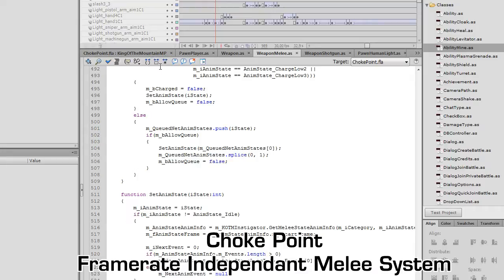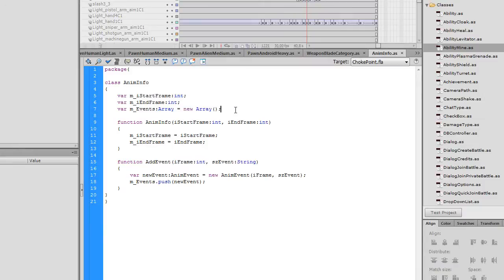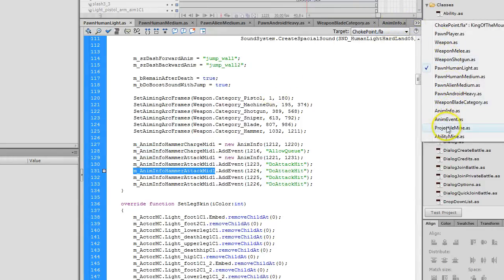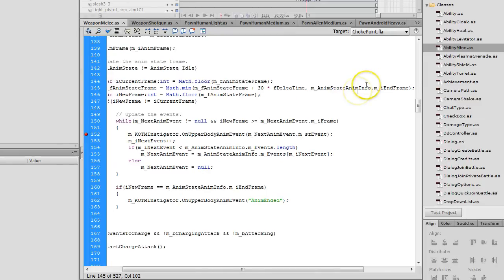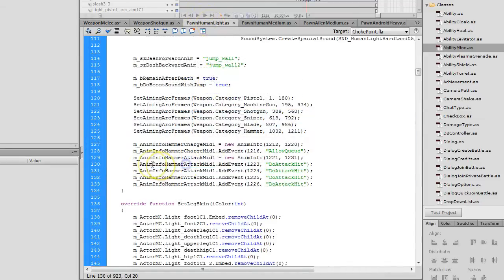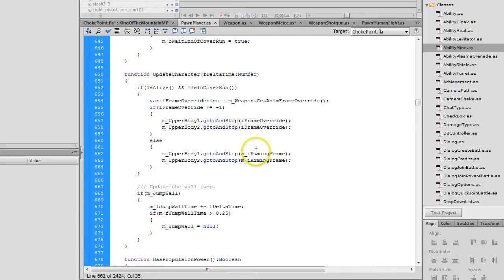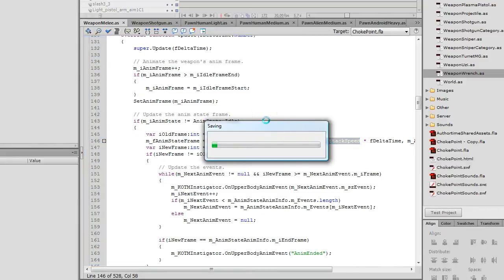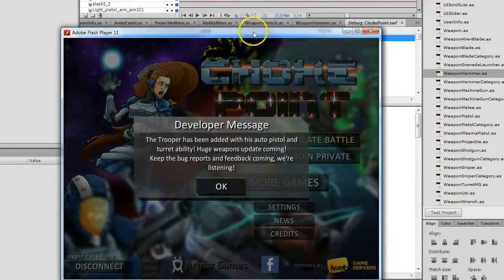Choke Point - Framerate Independent Melee System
Hey guys! A small programming video about Choke Point and the new way to handle melee attacks to be framerate independant.